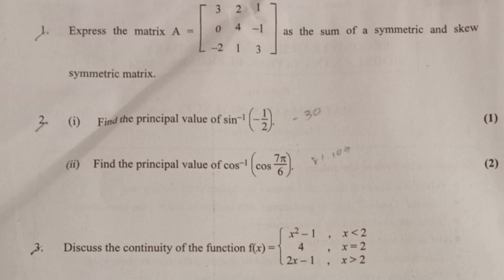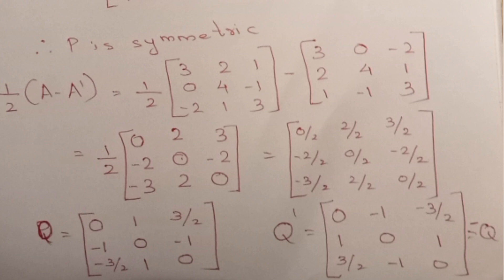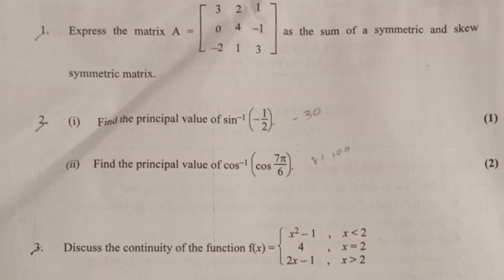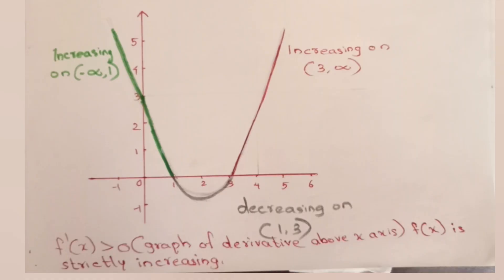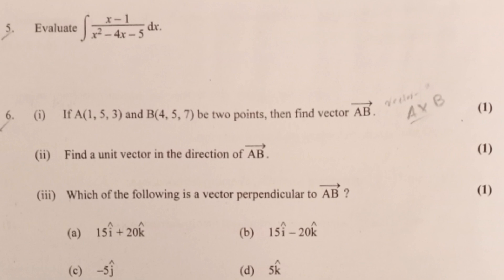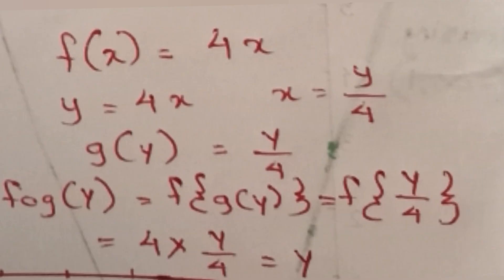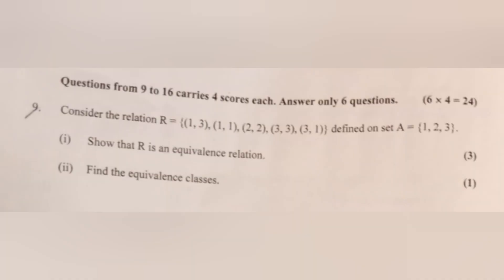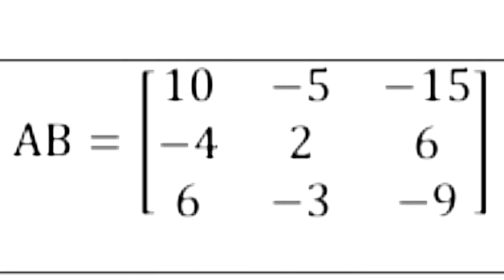Plus Two Maths Model Exam 2024 | Answer Key | Part - 1